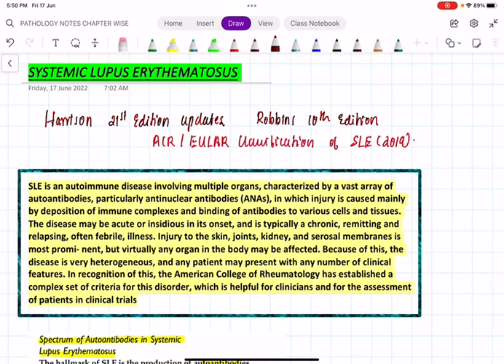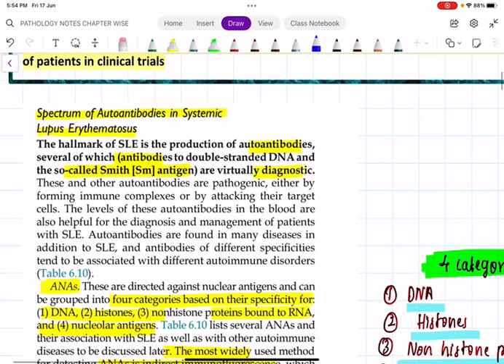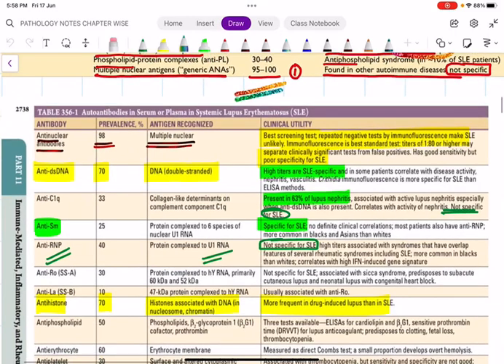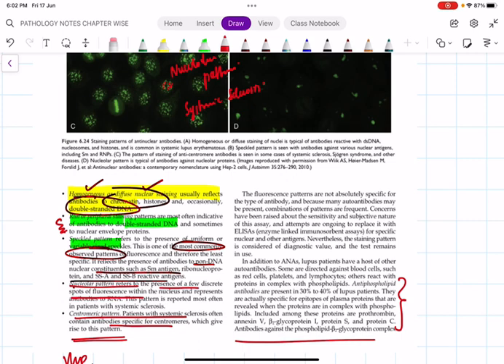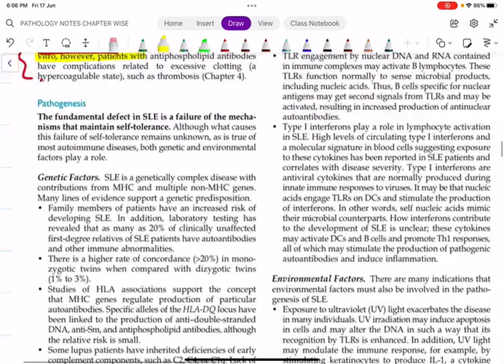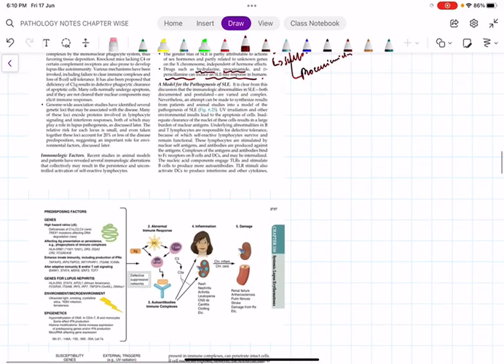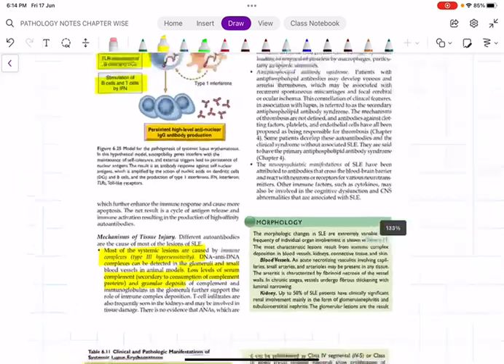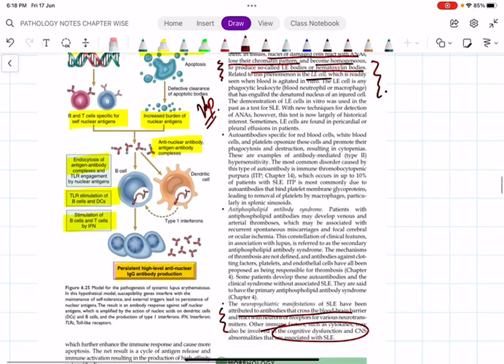SYSTEMIC LUPUS ERYTHEMATOSUS PART 1